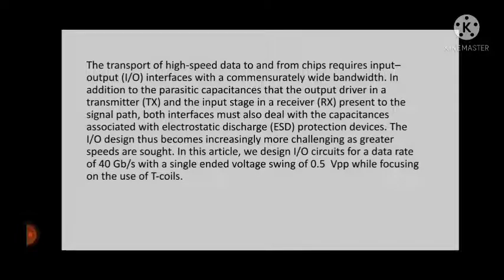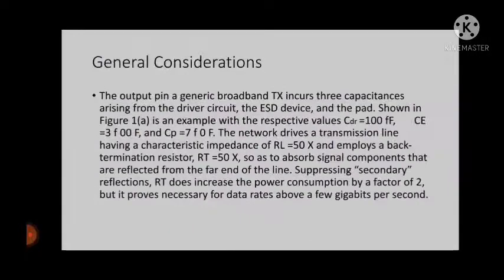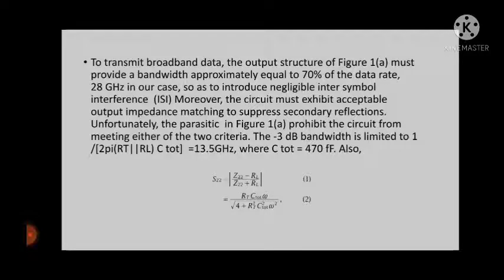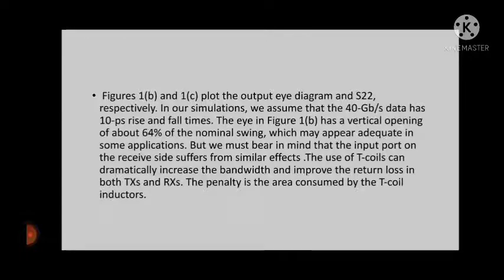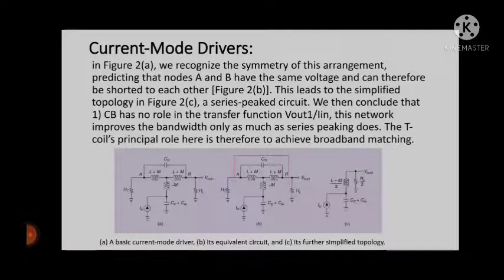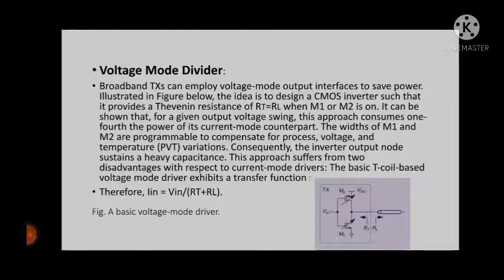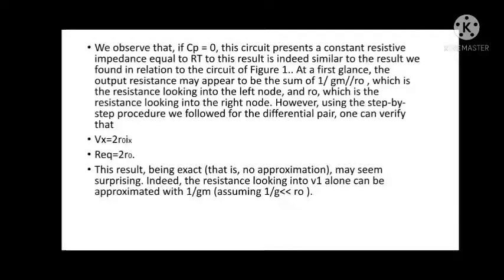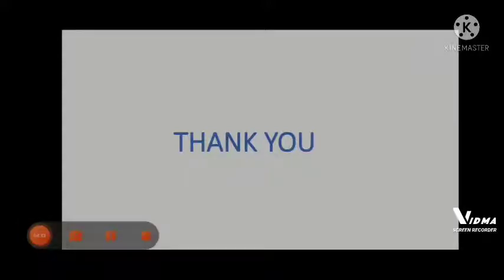The design of broadband I/o circuits